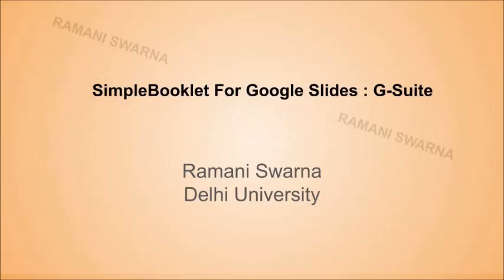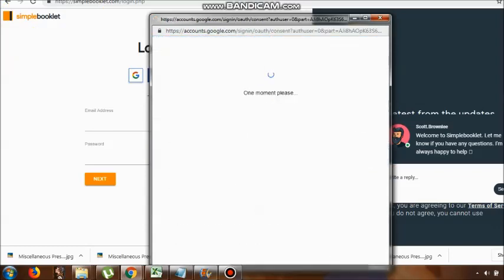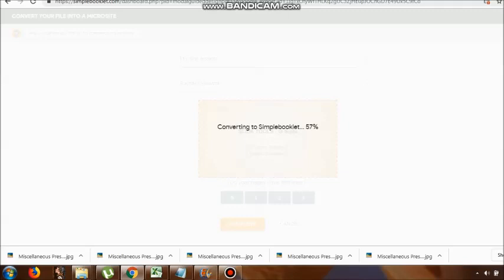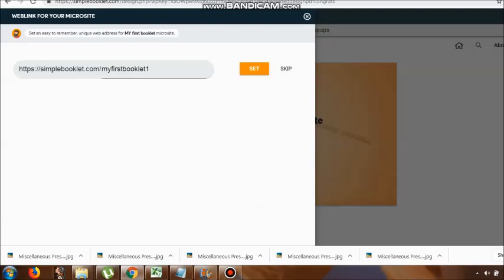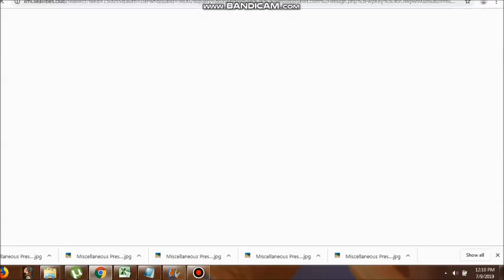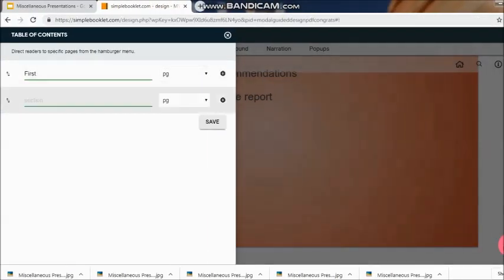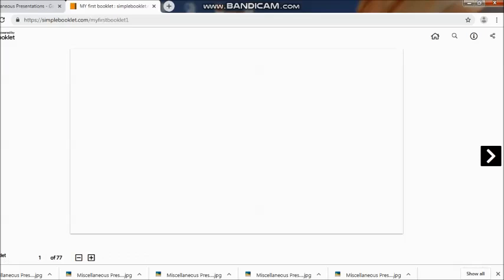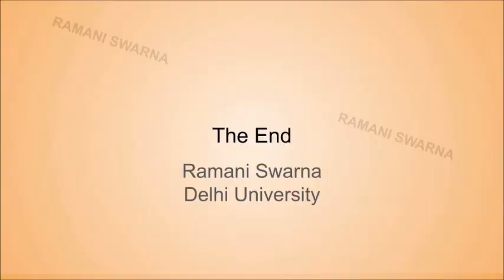Simple Booklet For Slides: G-Suite